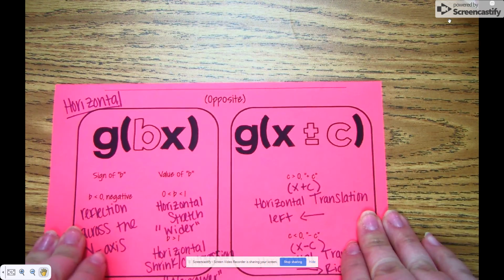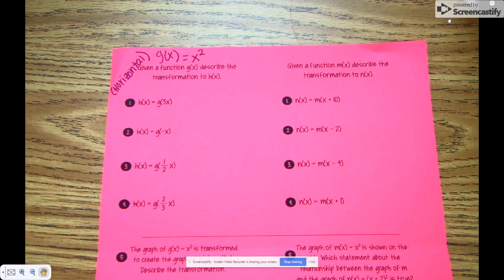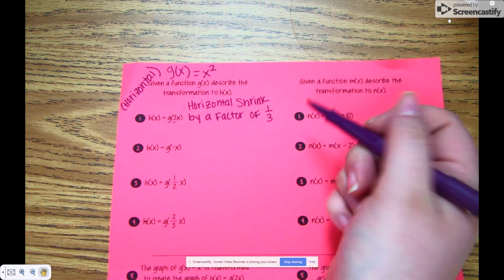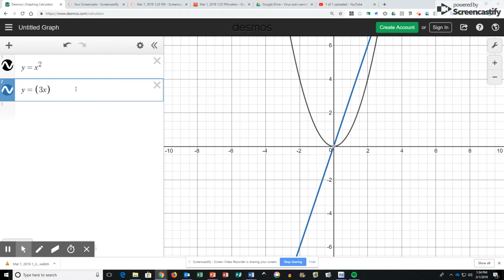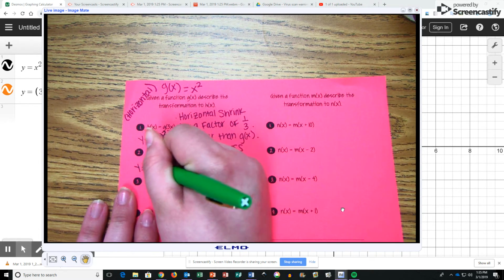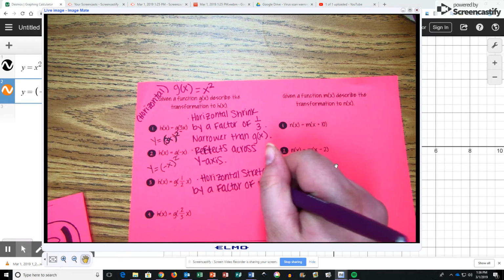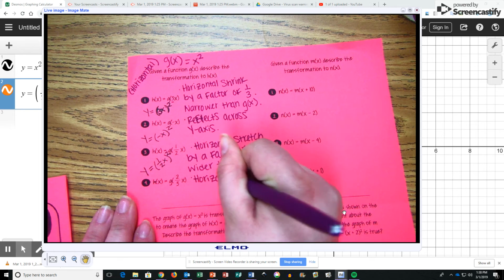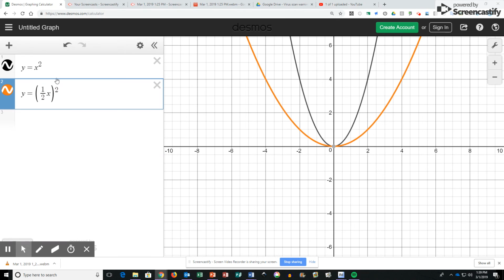Horizontal Transformations 2